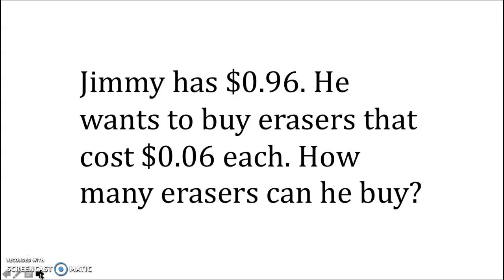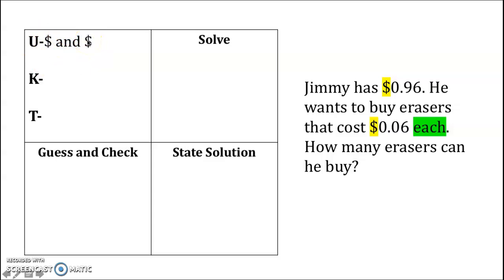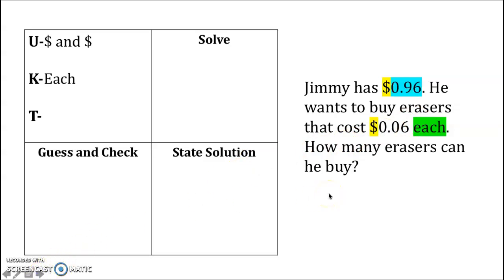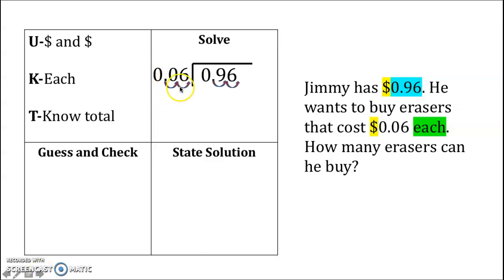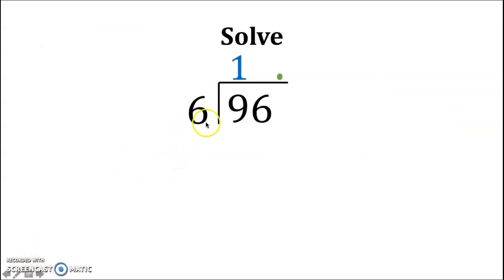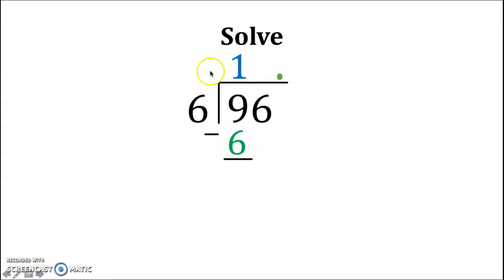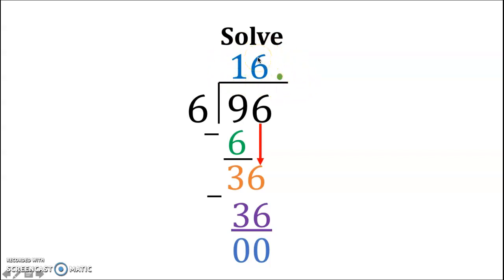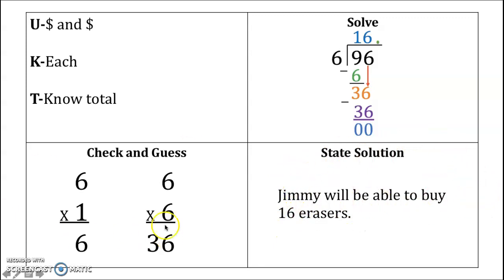Dividing Decimals by Decimals